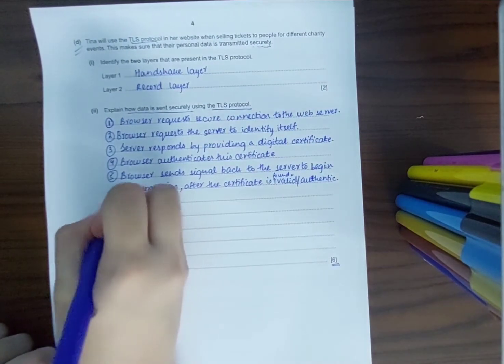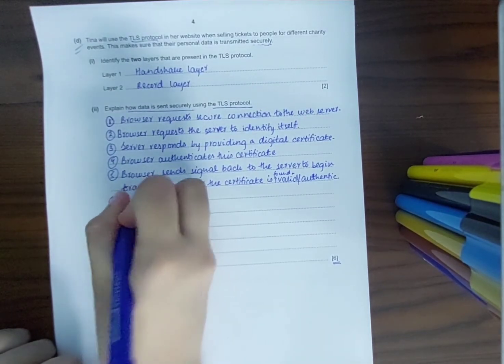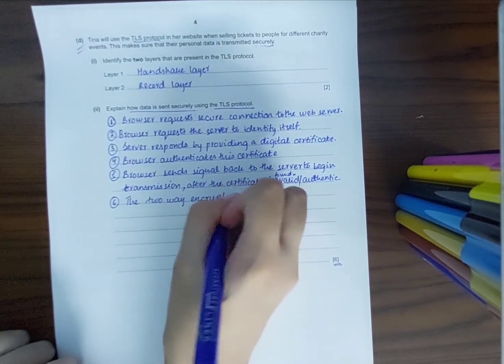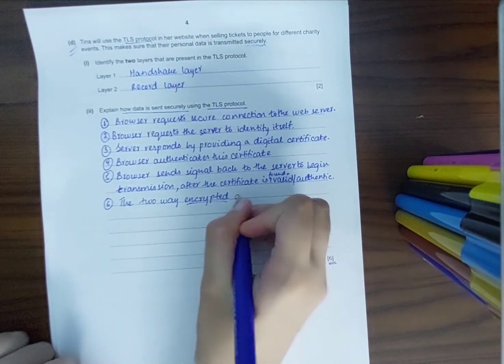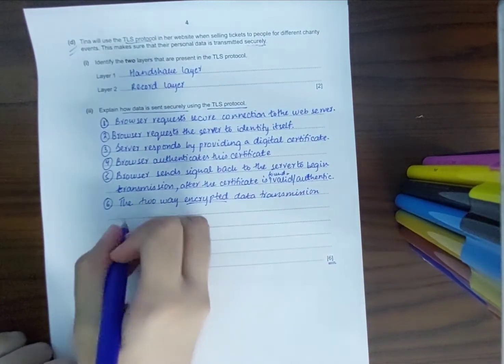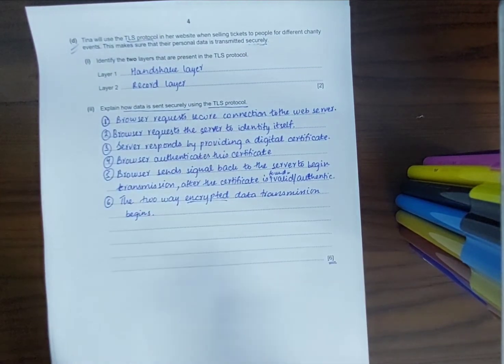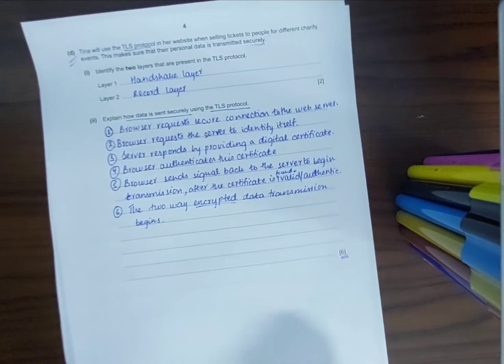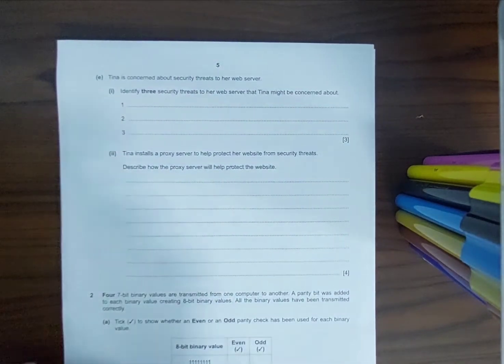2210/12 Oct Nov 2020| 0478/12 Oct Nov 2020 12 Part 1 Solution